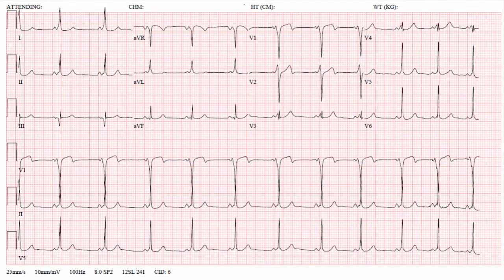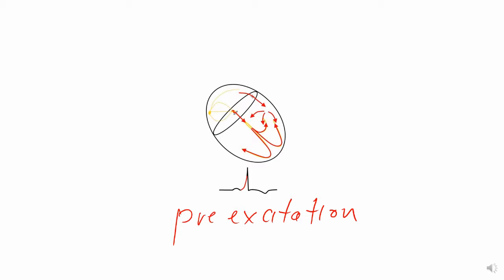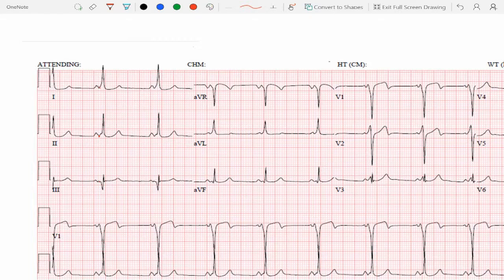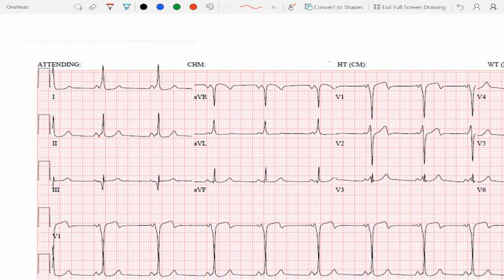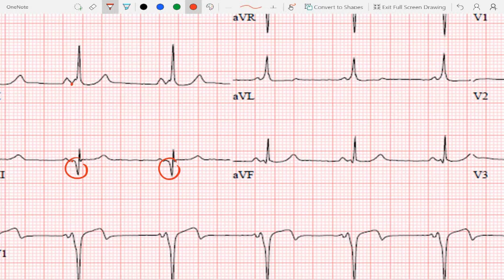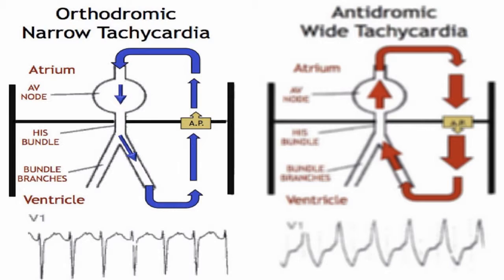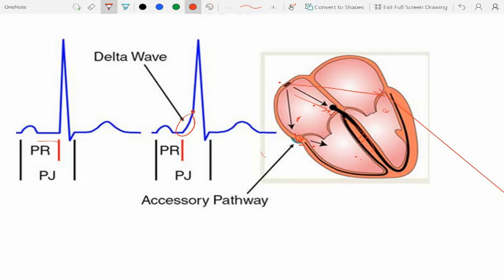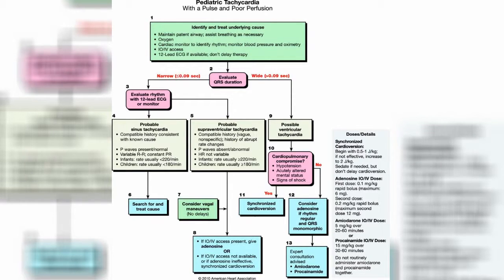WPW - Dr. Sriram